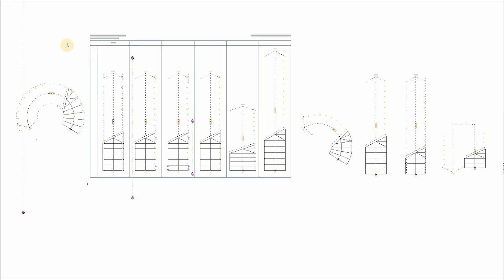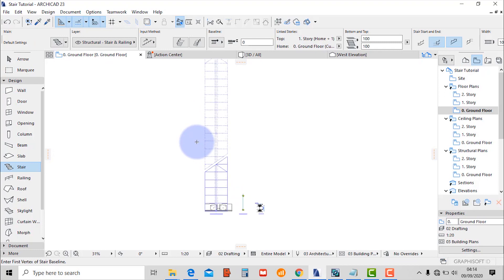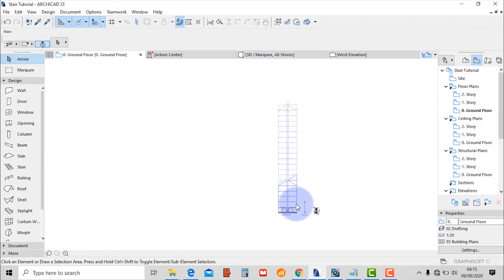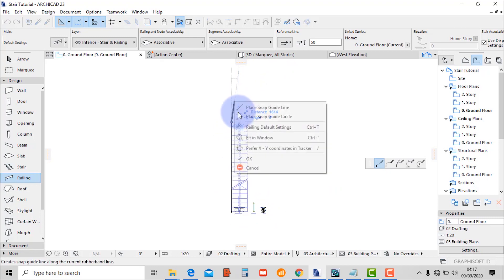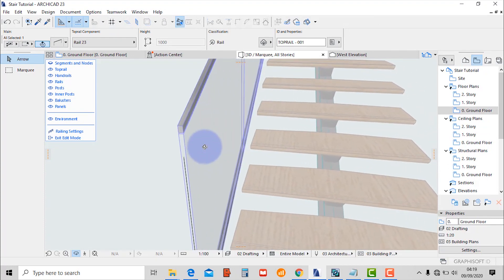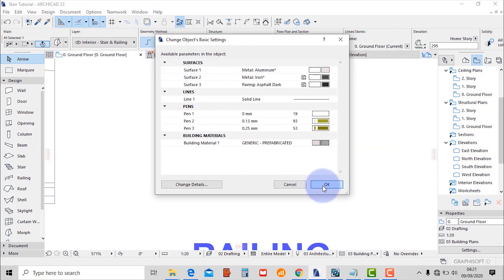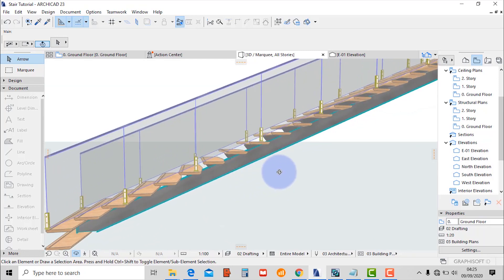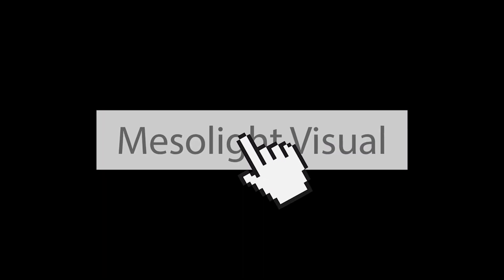Modern, Simple But Unique Staircase Tutorial with ArchiCAD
This video demonstrates how to design efficiently simple and unique modern staircase with ArchiCAD NEW stair tool. It is a very intuitive and flexible design process that will give a lot of ideas on how to approach the modern design staircase. Enjoy!!